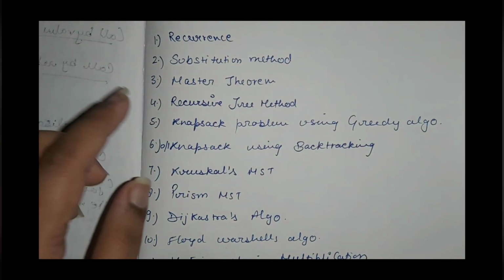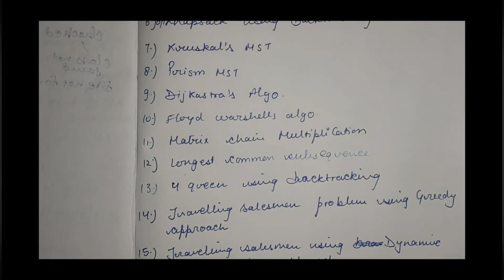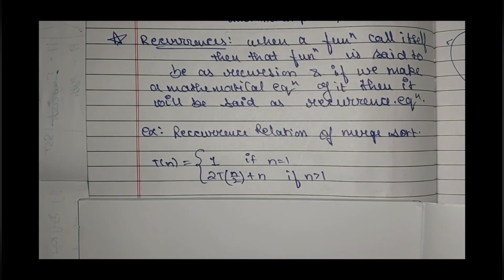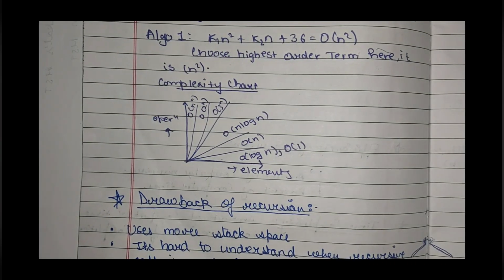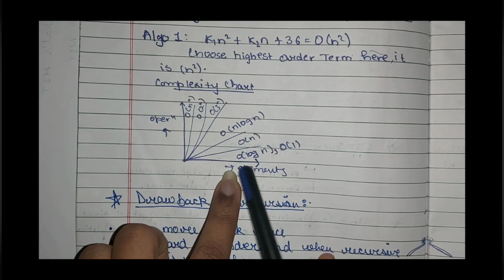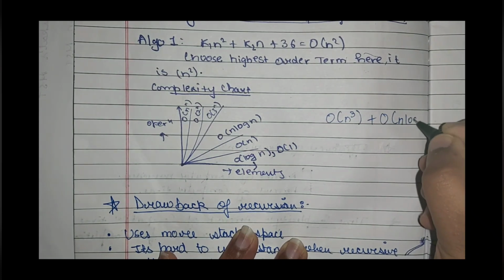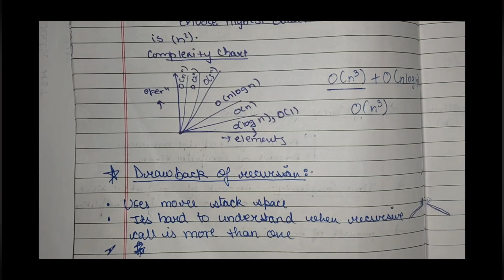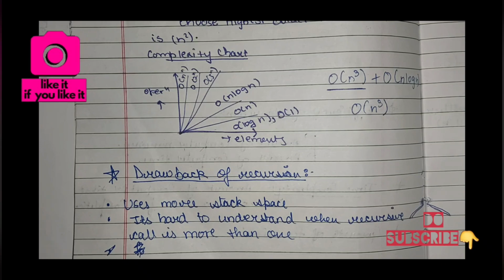Introduction to Design And Analysis Of Algorithms | Recurrence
Hello everyone in this video I have provided with the list 📃of topics that I'll be going to discuss in the subject of DAA(Design And Analysis of Algorithms).
DAA is a subject of Computer Science as well as of Information Technology. This subject is full of Algorithms.
In the coming up videos 📹  I will cover the parts that are required for the preparation of exams, and this will also help you all for better understanding.